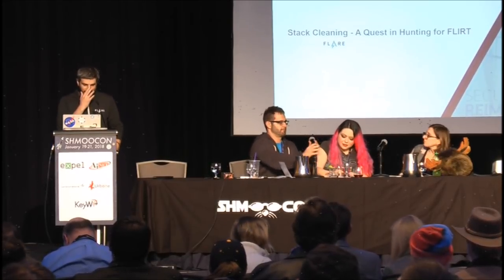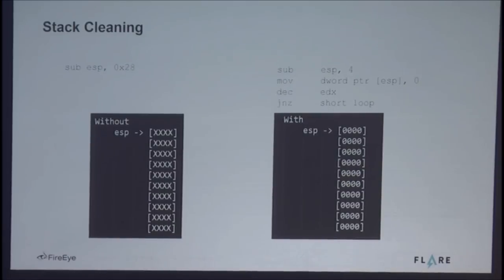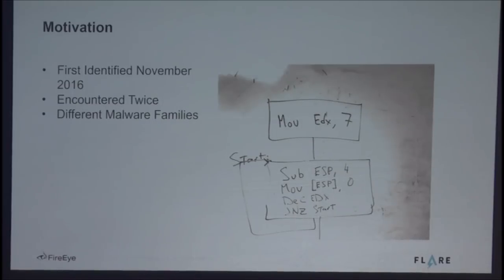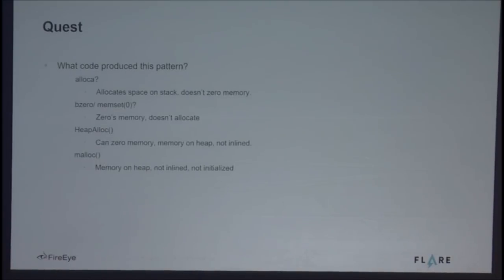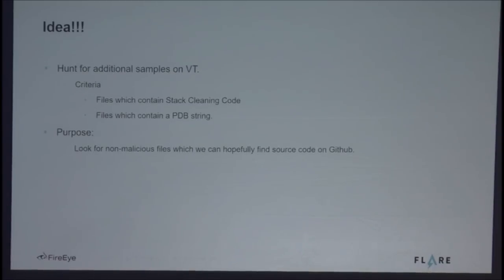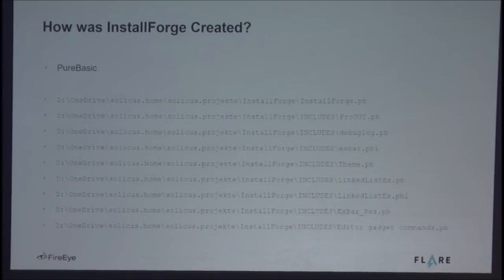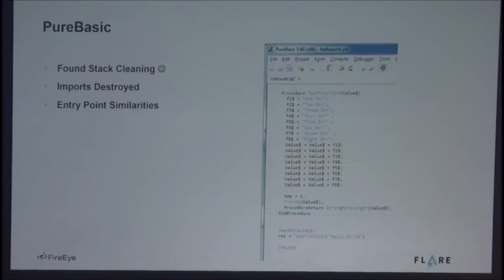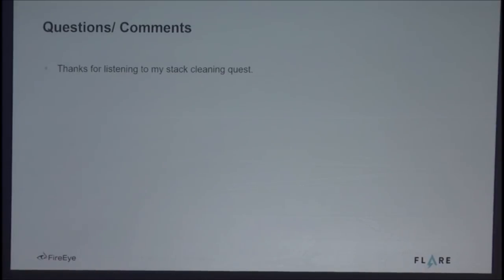Stack Cleaning - A Quest in Hunting For FLIRT - Jon Erickson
While reverse engineering, an annoying malware sample broke my Hex-Ray’s decompiler – the “cheat code” of IDA Pro. In this talk, I’ll walk you through my exploration of the bug that causes HexRays to fail, hunting for the malware’s source, and finding the exact source code and compiler which was used to create the sample. I’ll wrap up by showing techniques that you can use make analysis of future malware samples like this one easier.

Jon Erickson (@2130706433) is a Senior Staff Reverse Engineer on the FLARE team at FireEye. Before joining FireEye, Jon made the rounds with various government contractors and served in the United States Air Force. Jon has worked in the security industry for over a decade and has a Master’s Degree from George Mason University. Jon has spoken at numerous conferences including Blackhat Asia, CodeBlue, and SyScan 360. He’s contributed to several CVE’s and loves working with new security researchers to help them better themselves.